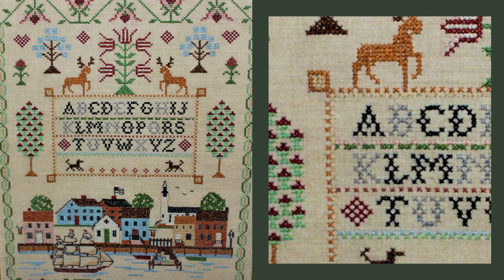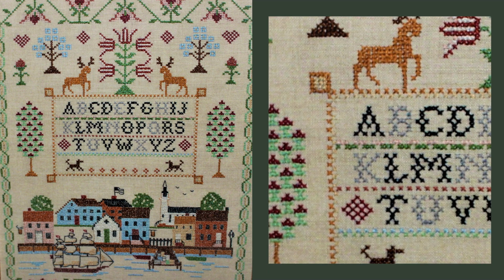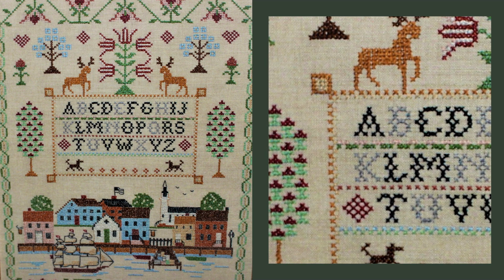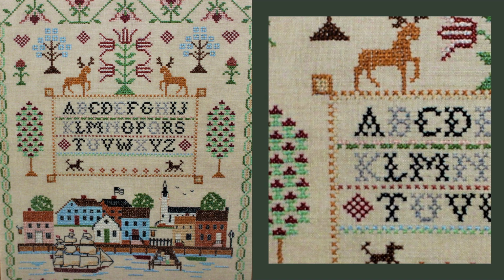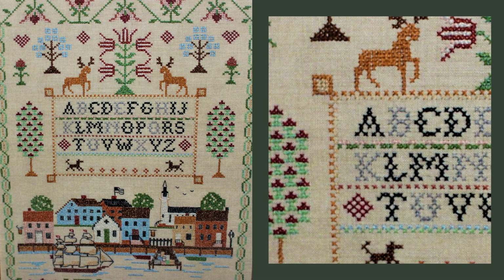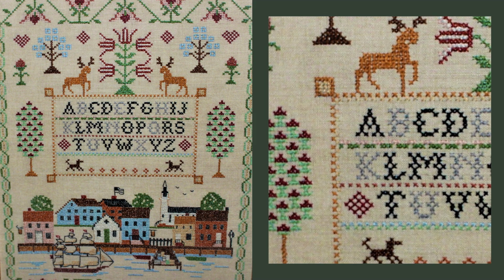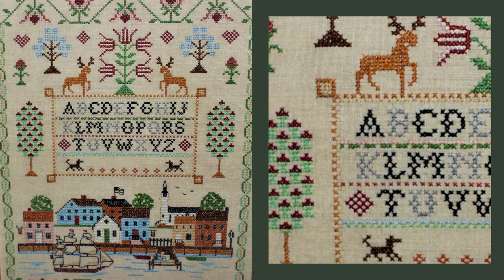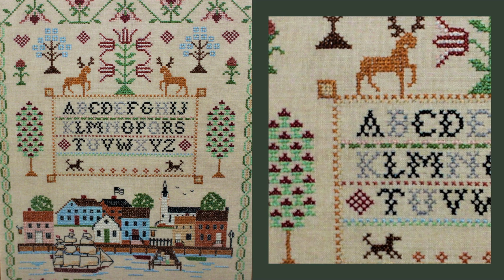Cross Stitch Sampler - Exploring the Taylor Collections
A resume? An art piece? A teaching tool? How about all of the above! What began as a way of learning how to stitch turned into a popular hobby that is still done by many today. This video will explain a brief history on cross stitching and its evolution.

To find a printable transcript of this episode, as well as a Spanish language version, visit our

New Mexico Historic Sites are storied places where the past is palpable. They invite you to hit the road, explore, and get out in the golden New Mexico sun. It's your chance to follow in the footsteps of indigenous people, Spanish conquistadors, Civil War soldiers, outlaws, and lawmen.

Visiting a New Mexico Historic Site promises to grant you a deeper understanding of those who have gone before us and helped make us who we are today.